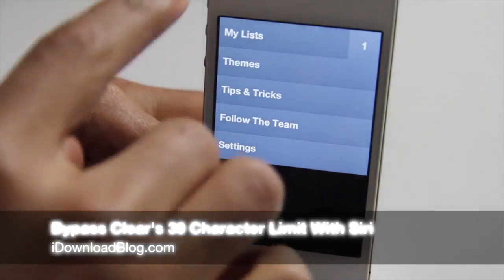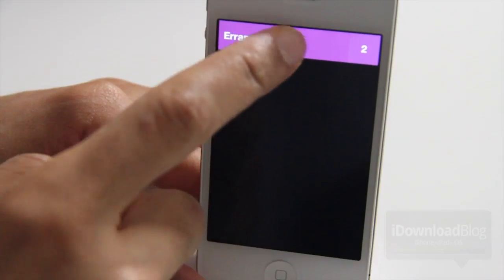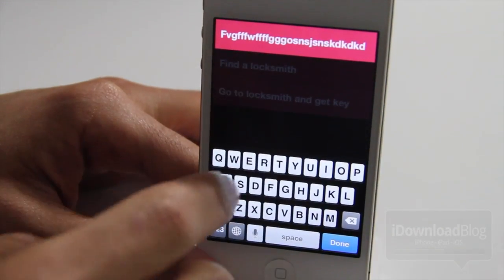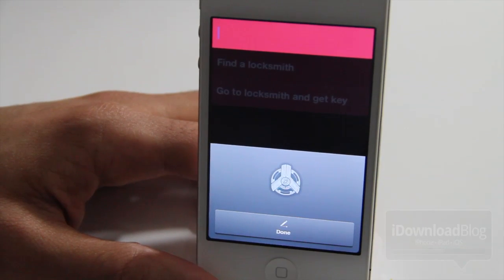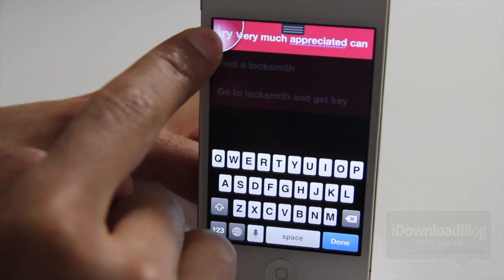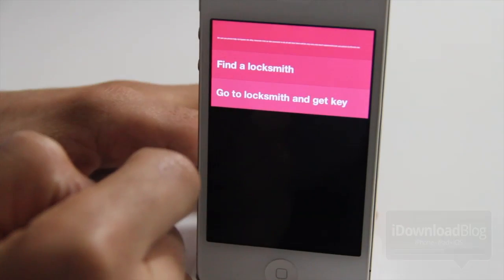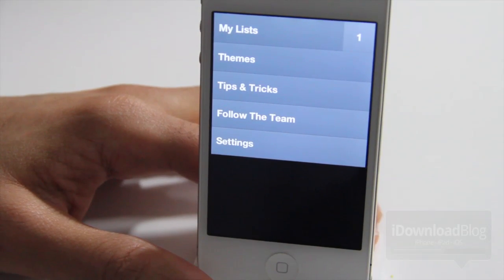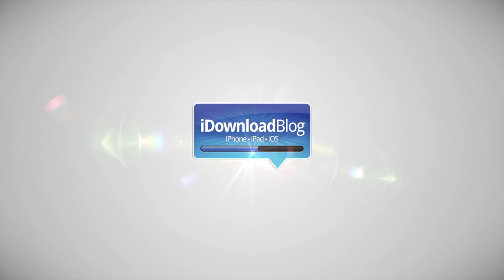How to Bypass Clear's 30 Character Limit With Siri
Name: How to Bypass Clear's 30 Character Limit
Description: Use Siri to bypass Clear's 30 character limit.

About iDB